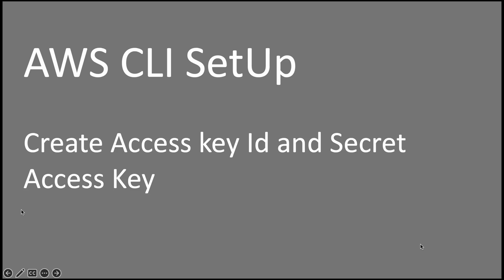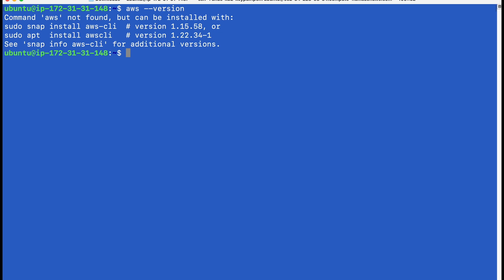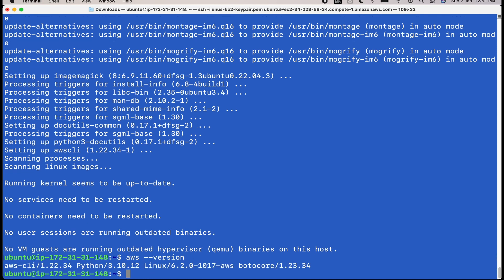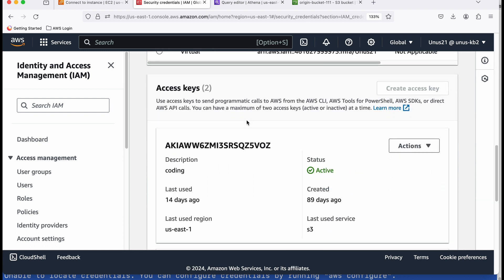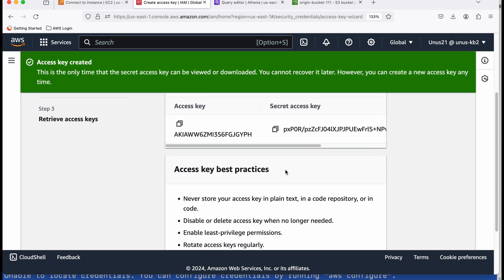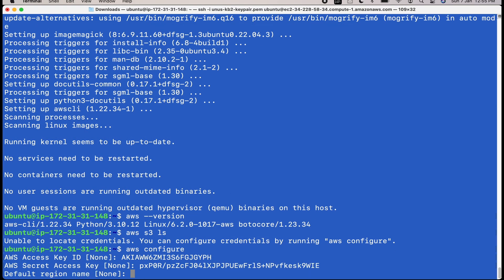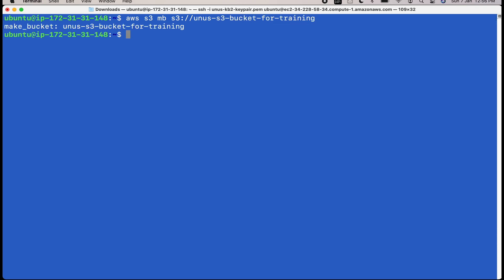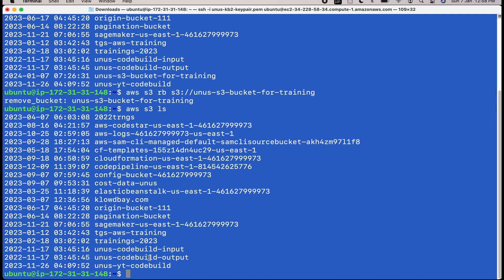How to setup AWS CLI and configure your credentials on an EC2.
This video shows how you can setup AWS CLI on your EC2. It shows how to deploy AWS CLI, how to create access key id & secret access key and how to set your credentials for CLI. It also shows two simple CLI commands for creation & deletion of S3 buckets.

AWS CLI Command Reference Doc:

AWS CLI User Guide:

AWS CLI - S3 Commands: